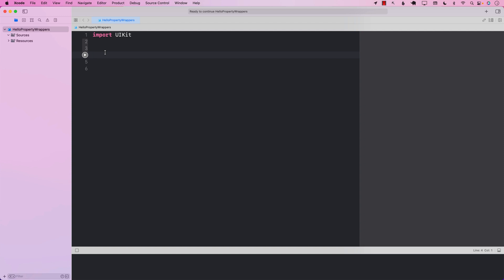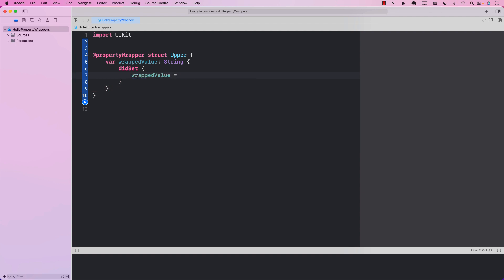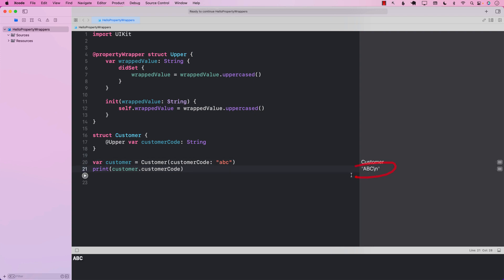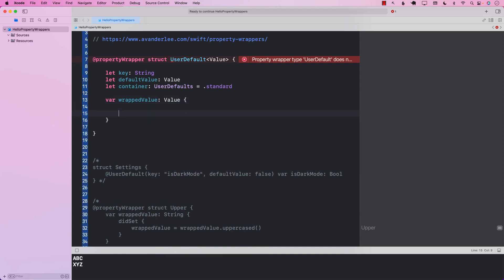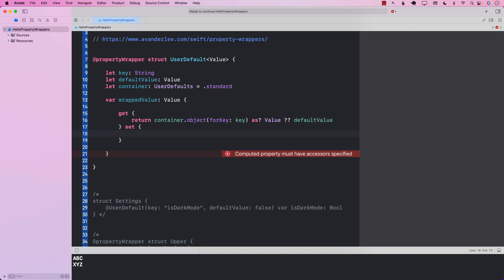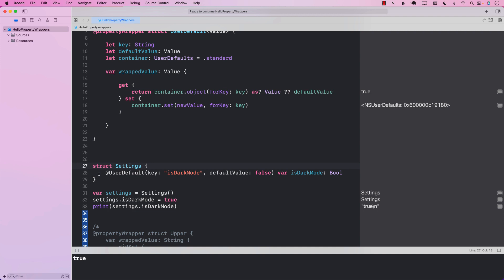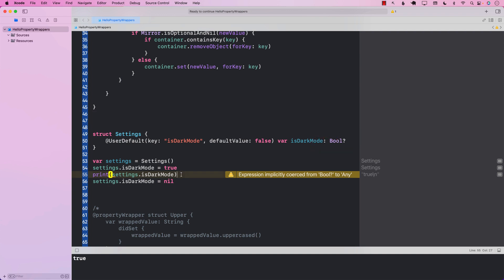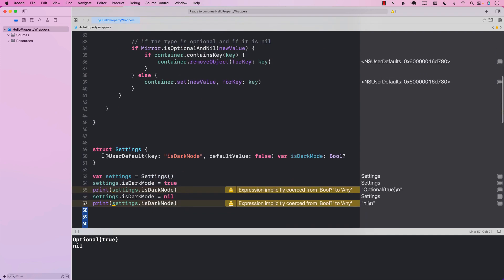Property Wrappers in Swift Language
In this video, Mohammad Azam will demonstrate the purpose of property wrappers and how you can construct your own property wrappers and use it in Swift language.